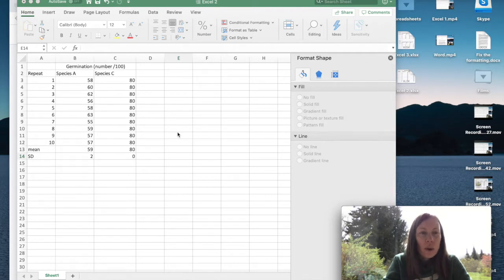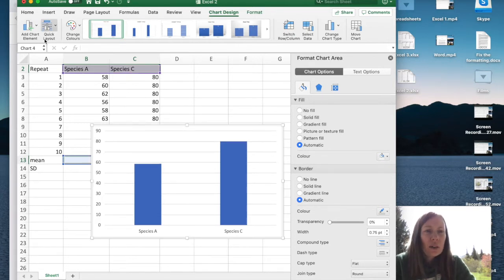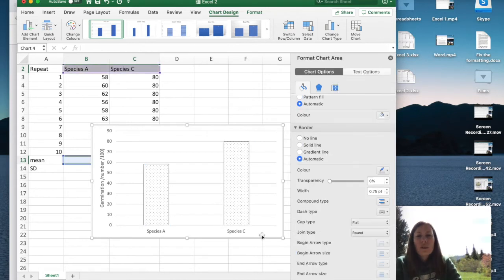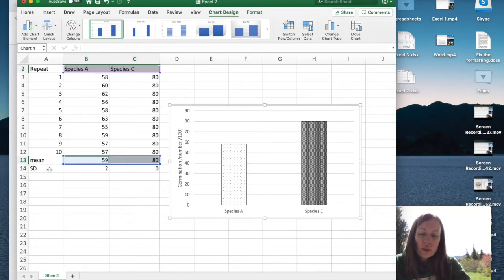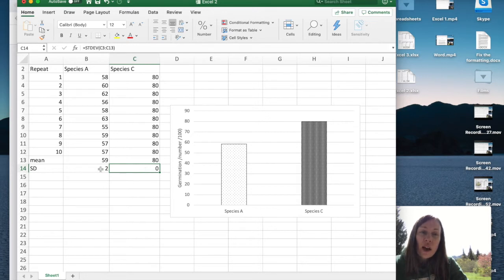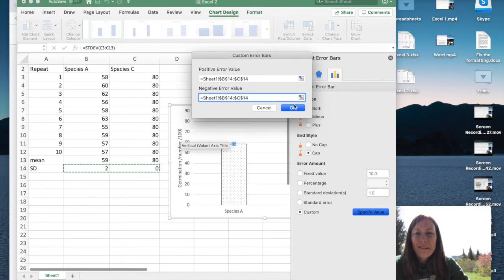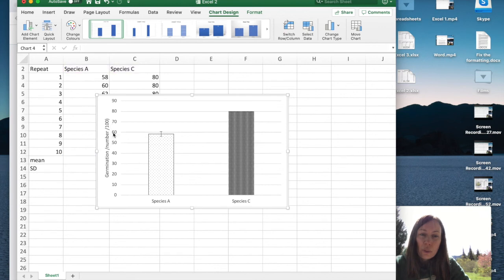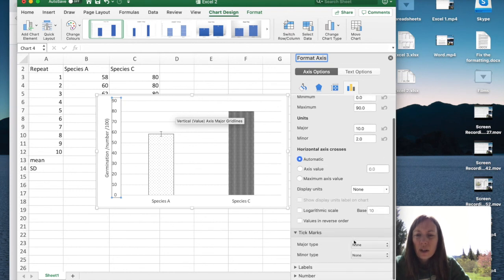Excel bar chart